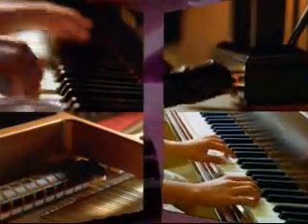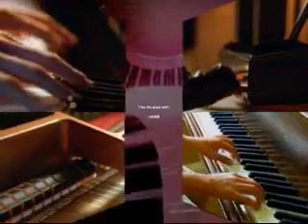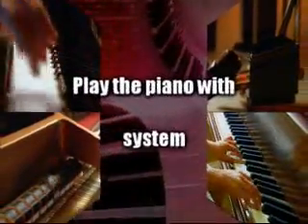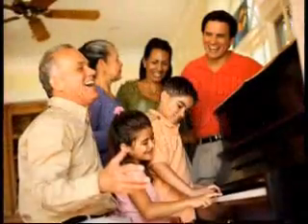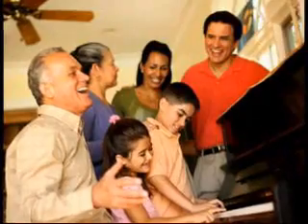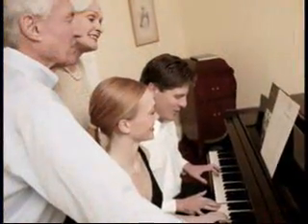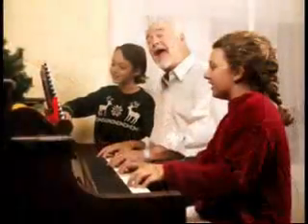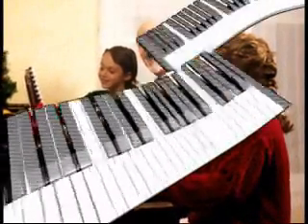Free Piano Lessons